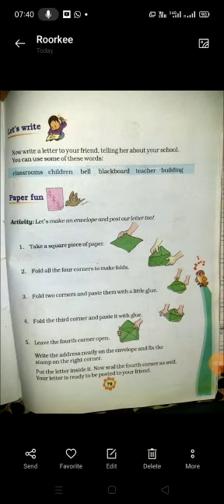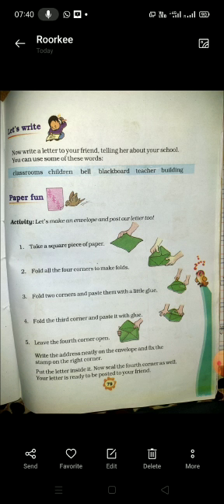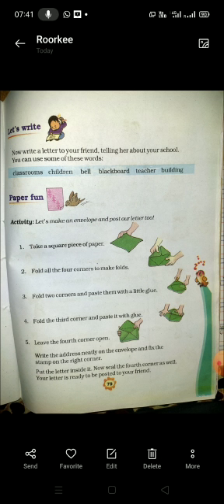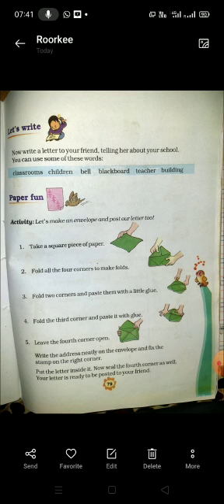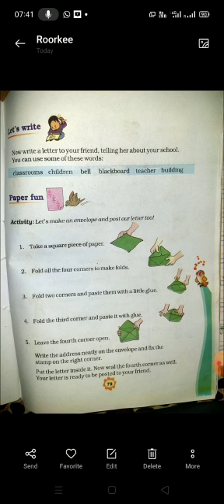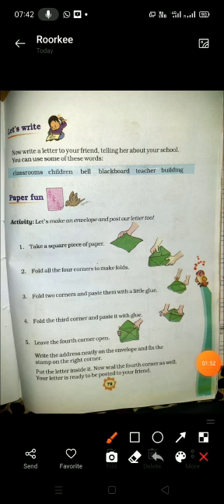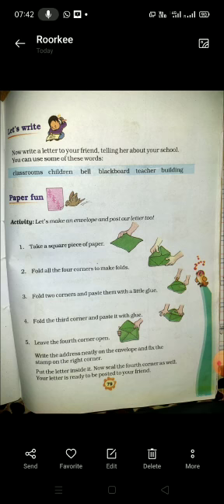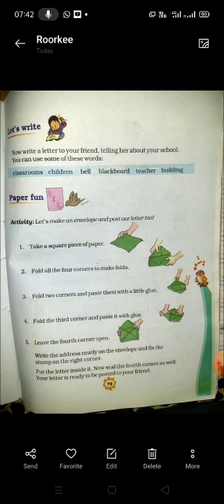Sushil yadav Class -3 Subject-English(what's in the mailbox? )